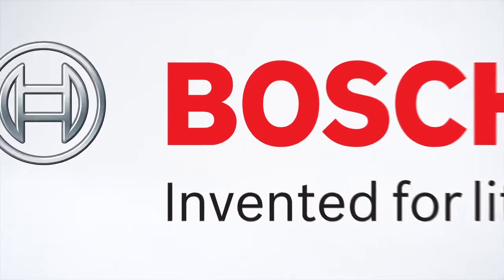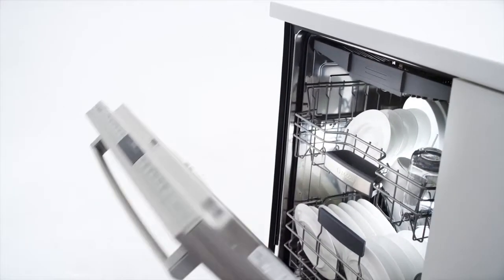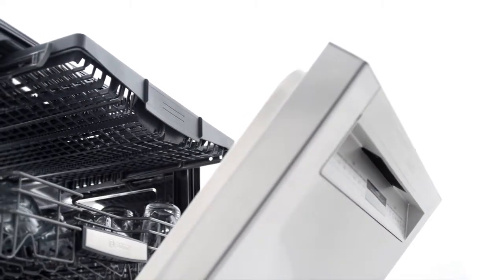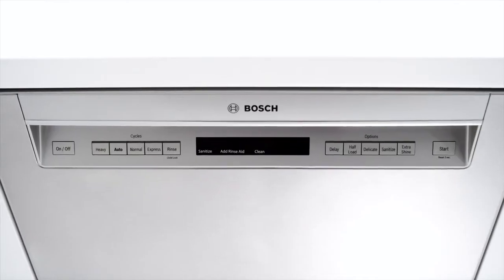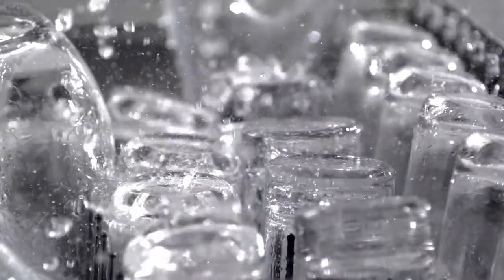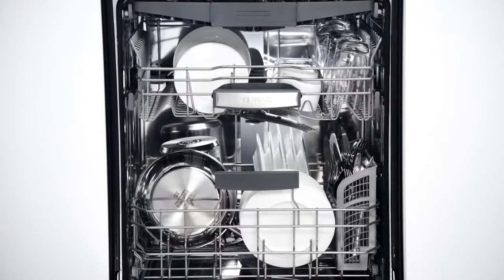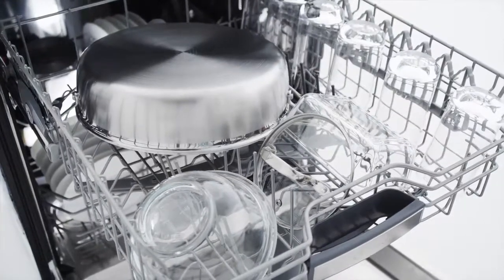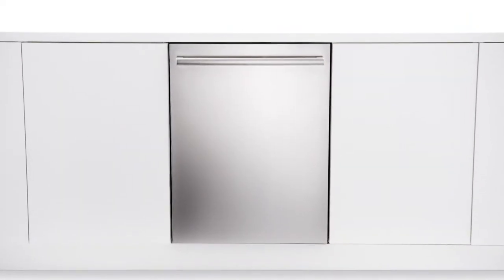BOSCH America's fastest dishwasher brand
BOSCH has been America's fastest dishwasher brand for the past two years, and if you know anything about BOSCH, you know what we did next. We started over.